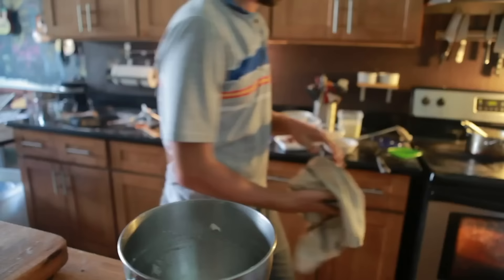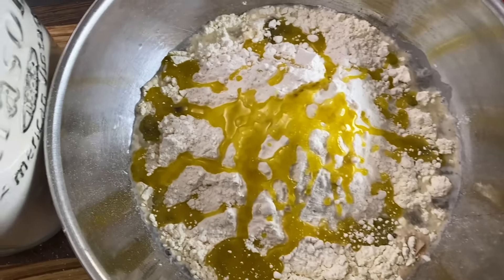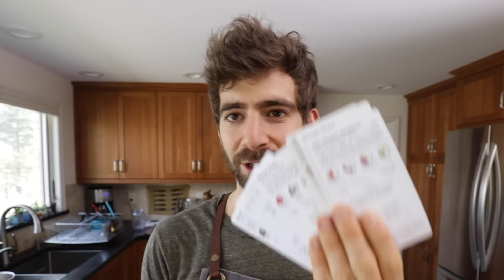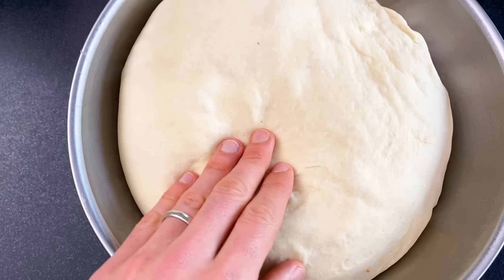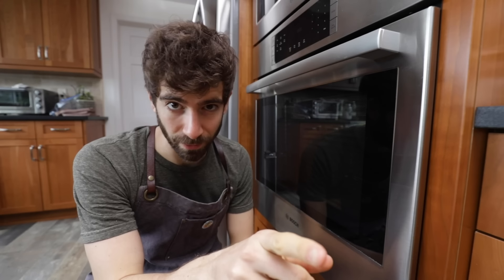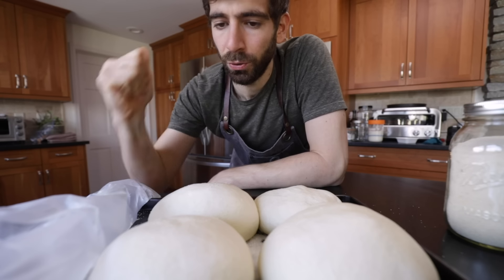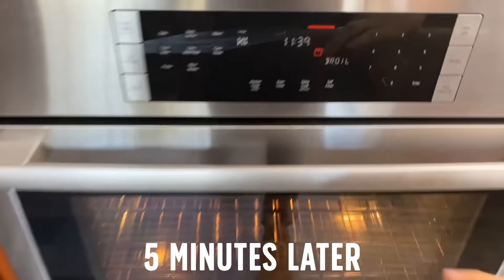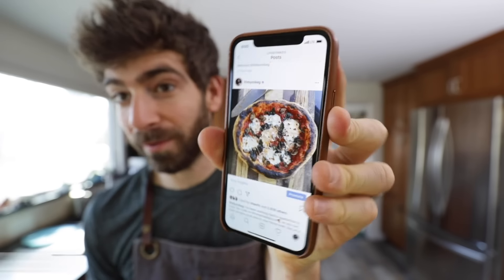15 Mistakes to Avoid When Making Pizza at Home 🍕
Bright Cellars is the monthly wine club that matches you with wine that you’ll love. Get started by taking the taste palate quiz to see your personalized matches.

Is pizza the best food ever created? Very possible… Which is the reason I’ve been making pizza @home since the day I started getting serious in the kitchen. But every time I make a 🍕 my brain instantly want’s to improve, it seeks perfection! In this one dish breakdown, I’ll be teaching you all the skills I’ve learned over the last decade so you can avoid the most common mistakes home cooks make while making pizza!

For all the detailed recipes in this video check out the blog post!